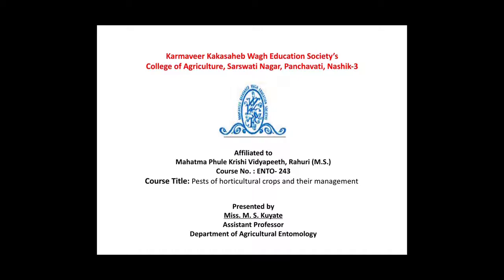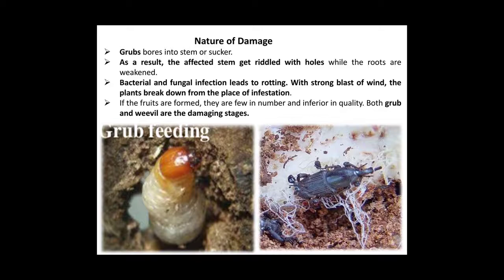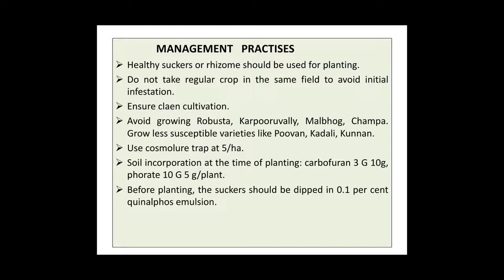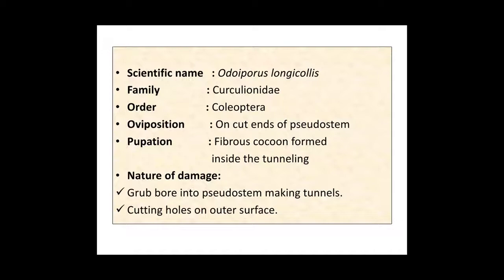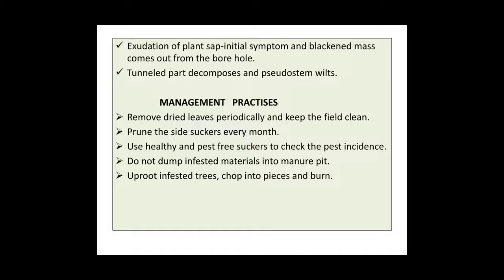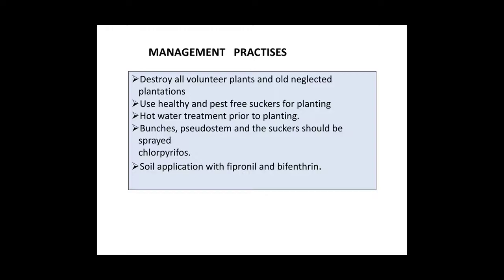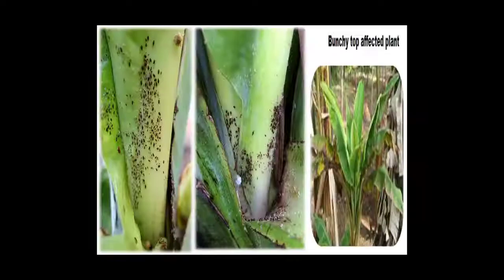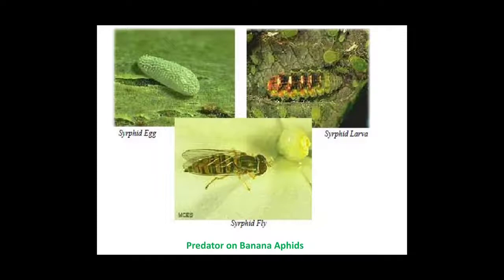ENTO- 243 Pests of Banana